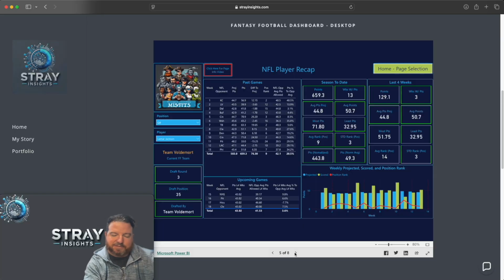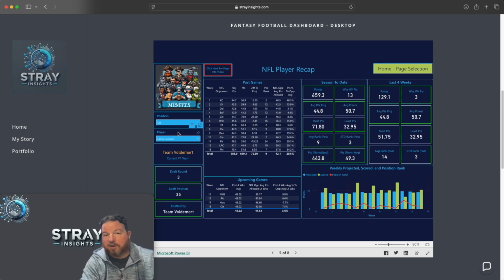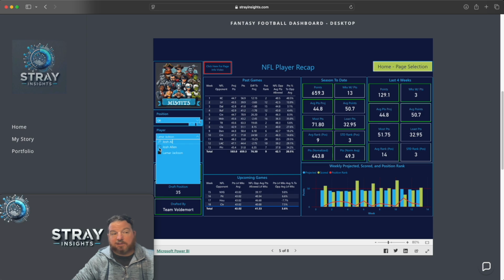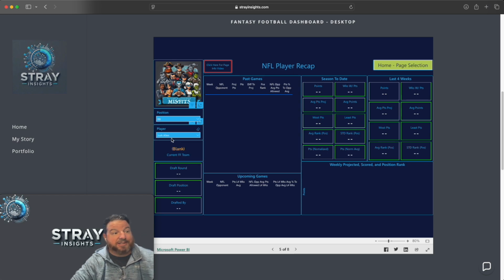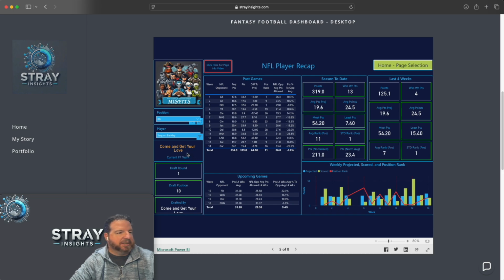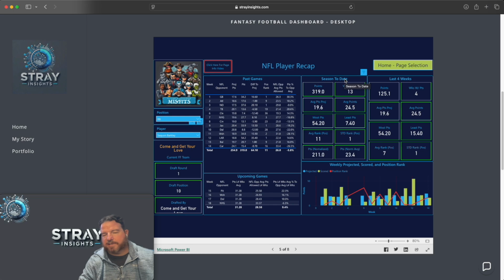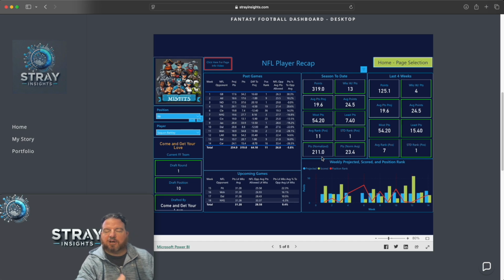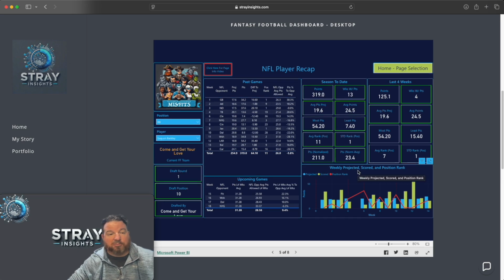Player Recap page in the Fantasy Football Dashboard by Stray Insights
A look at the Player Recap page within the fantasy football dashboard built by Stray Insights using Microsoft Power BI utilizing ESPN data through week 14 of the 2024 NFL season